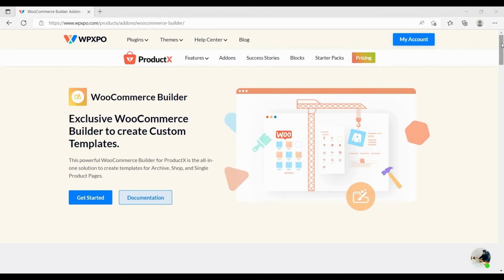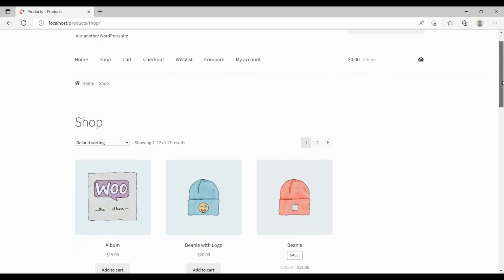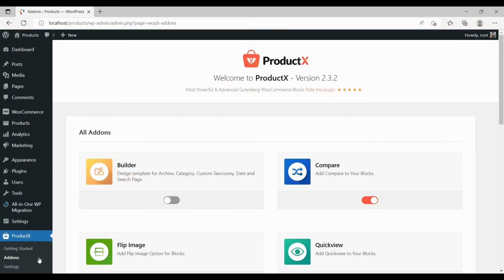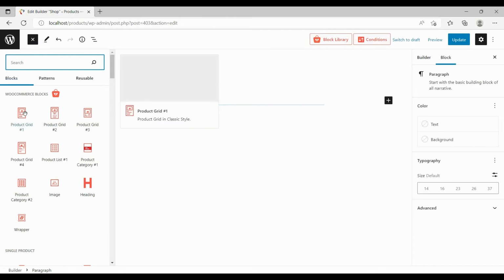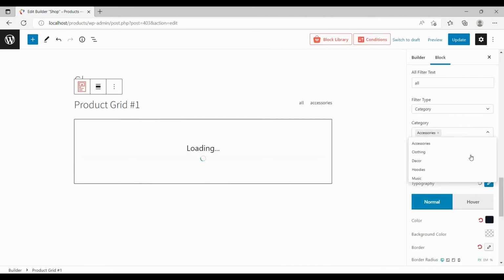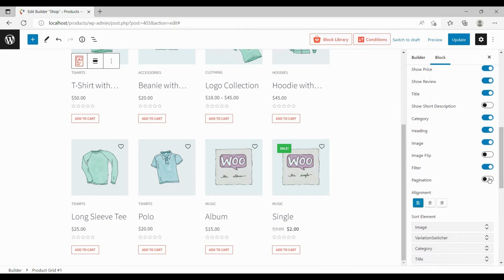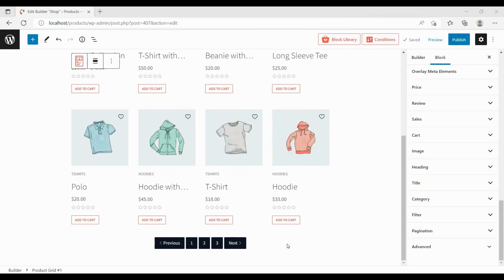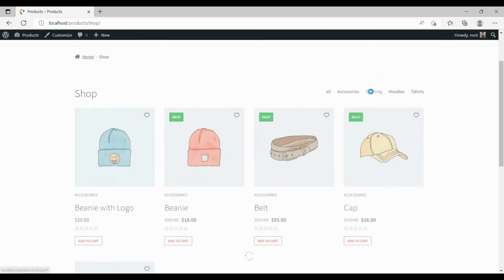How to Create Custom Shop Page in WooCommerce using WowStore (Formerly ProductX)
In this video, I am going to show, how you can create a custom shop page. For that, I am going to use the exclusive WooCommerce Builder Addon of ProductX.

It helps to create custom templates for Home, Shop, Archive, and Single Product Pages and replace them with default WooCommerce templates.

Here you can see the default WooCommerce shop page. Now we are going to create a new and customized shop page and replace it with the default shop page.

But first of all, make sure you have the ProductX plugin installed on your site. Which you can get from the WPXPO.

To start using the WoooCommerce builder, we have to turn it on from all add-ons sections of the product. Then go to the builder section and start creating a new shop page template.

Give a name and choose Shop as the type of the template. Click on the save button and customize the template.

First of all, Add a Product Grid Block by clicking the plus icon to display the products of your WooCommerce site in a grid layout.

Now if you want to let the shoppers filter the products,

ProductX offers two types of filtering options. The first one is to Filter Products by category.
And another one is the action filter, which, includes popular, on sale, most rated, top-rated, featured, and new arrival.

You can add both of the filtering types together on the shop page.

Now, let's paginate the shop page. ProductX offers two types of pagination, which are load more and numeric pagination.

So, enable the pagination from the general section and choose your desired type. Then you can also customize it according to your need.

At last, you can publish the shop page template and see how it looks at the front end.

Time Codes:
0:00 - Introduction
0:39 - Turn on WooCommerce Builder Addon for Shop Page
0:45 - Create WooCommerce Custom Shop Page Template
0:56 - Customize WooCommerce Shop Page

★ Important Links ★